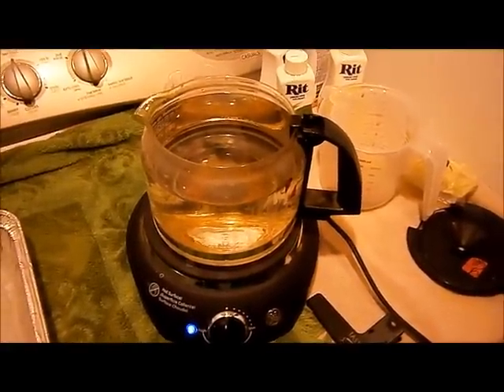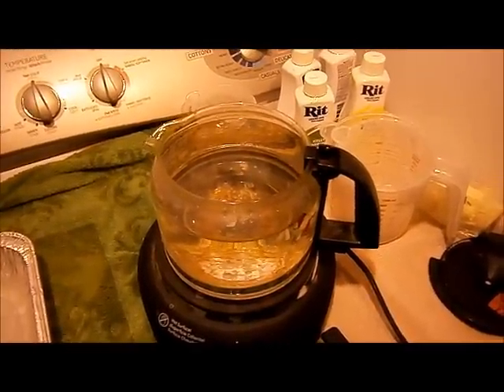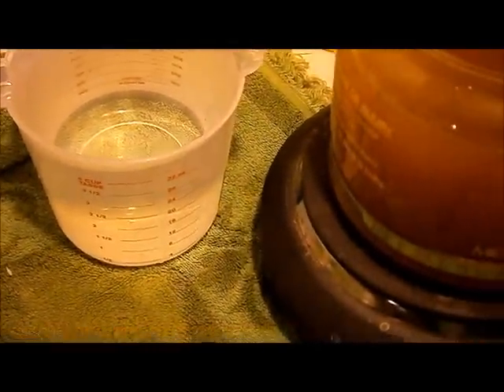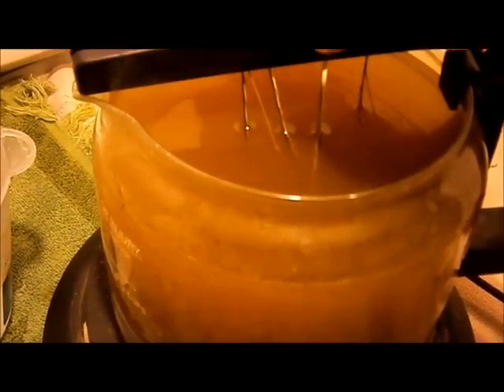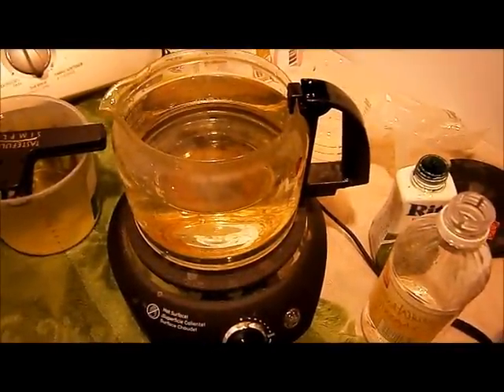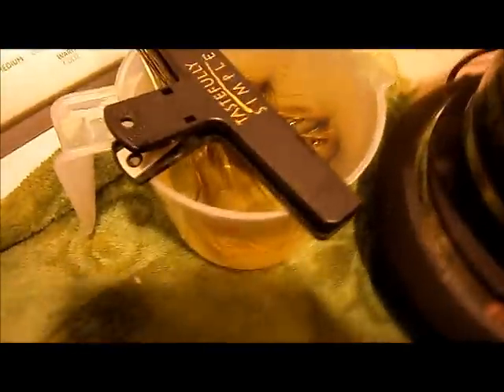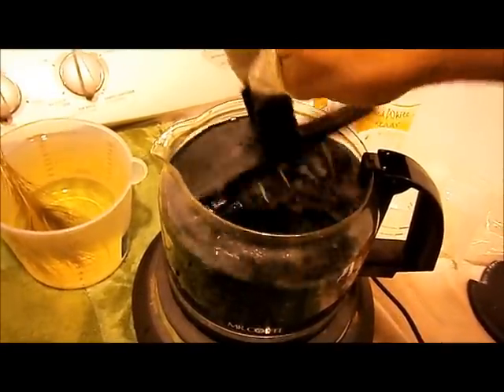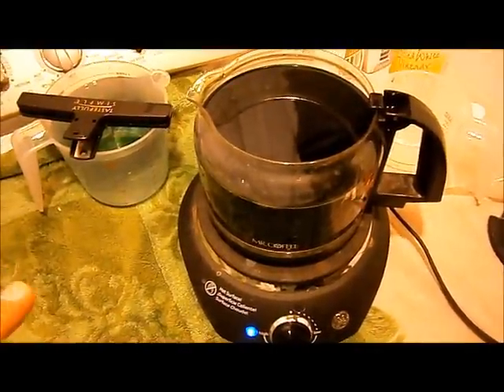How to dye stripped peacock quills with Johnny Utah